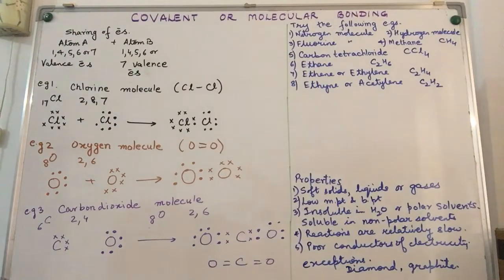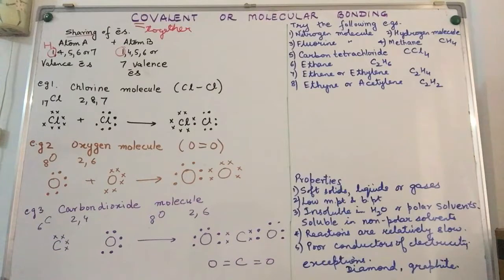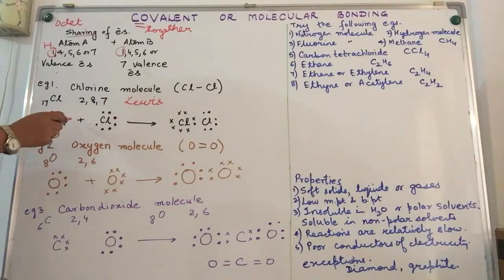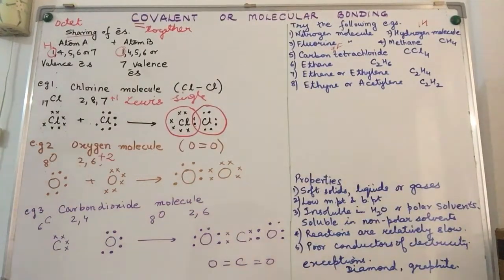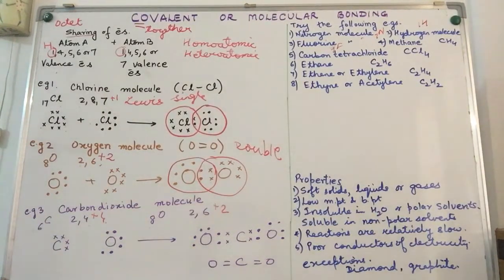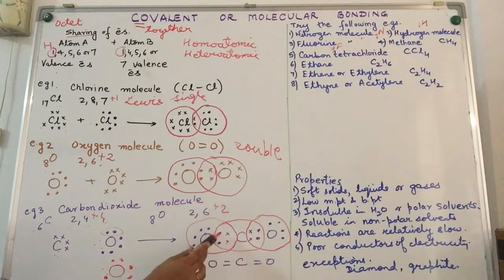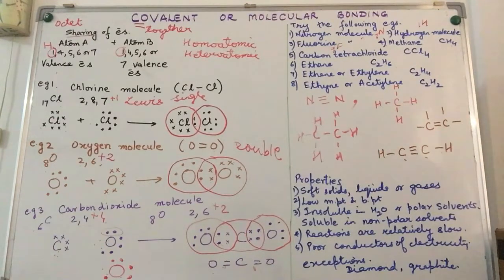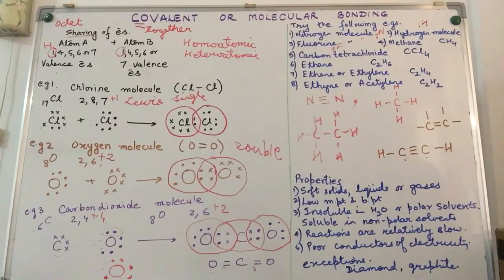Covalent or Molecular Bonding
Here we present short videos on topics in Chemistry for students pursuing Chemistry at pre-university level ( Grade 9 to 12 or A levels).

The text matter and videos are an outcome of my almost 18 years of experience with students of Chemistry and their areas of struggle.
This is an ongoing project and any feedback positive or negative will give us an impetus to do more in a better way. Please help me to spread this knowledge by sharing the link with your family and friends or whosoever you feel may benefit from it.
Best Wishes